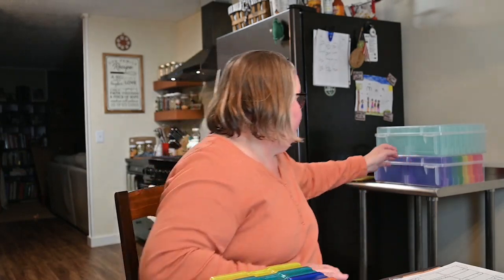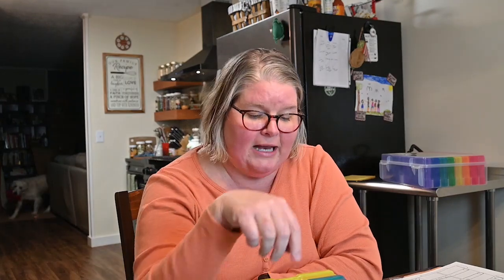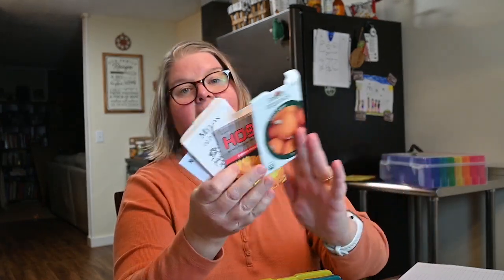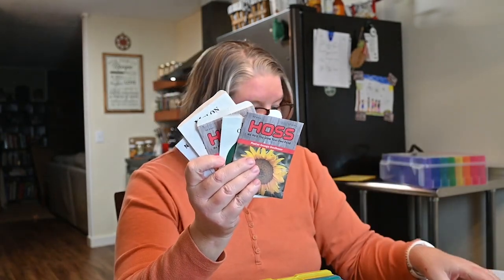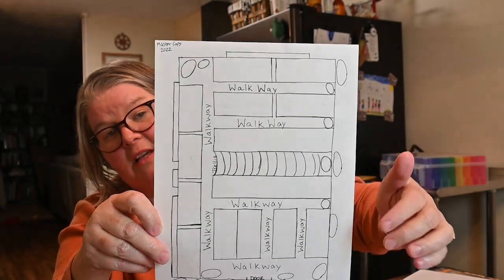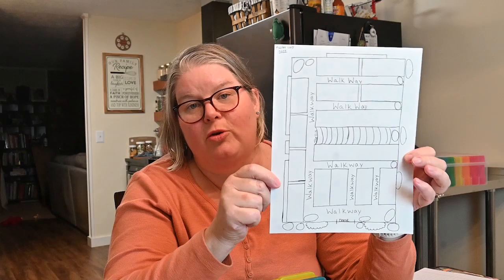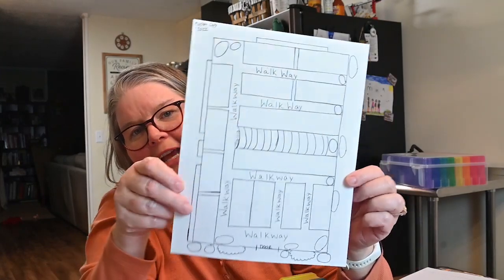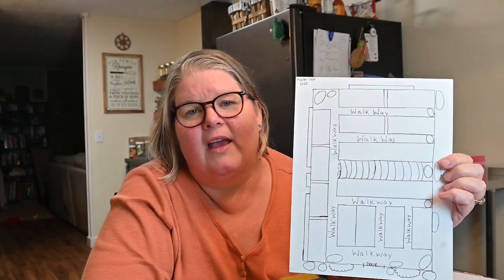Let's Organize Our Seeds and Map Our Garden Space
One of the most helpful things I learned going back to take some horticulture classes at my local community college was the importance in planning and mapping out your space. It does not matter if you have a small or large garden space, it matters if it functions correctly.

Updated Book
Grid Tool for Planting